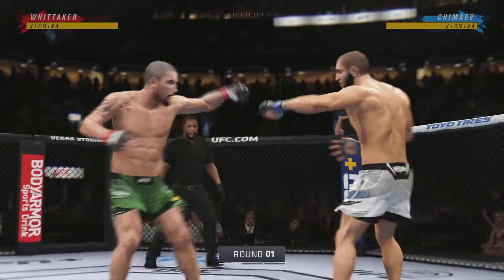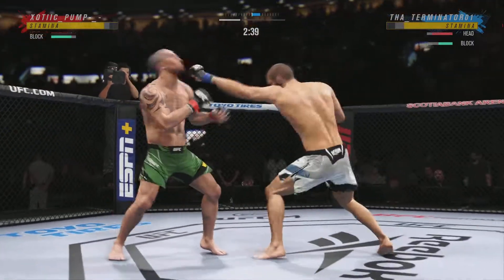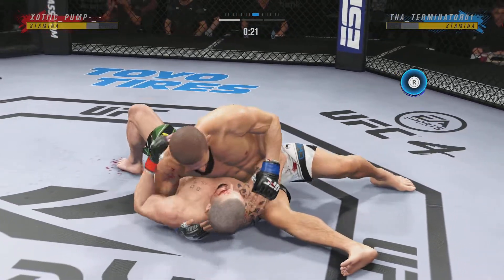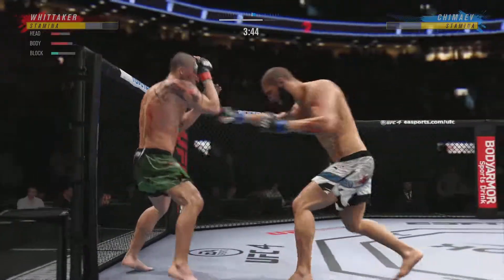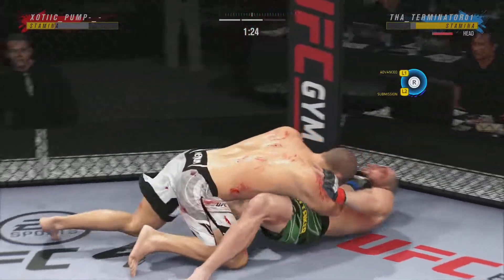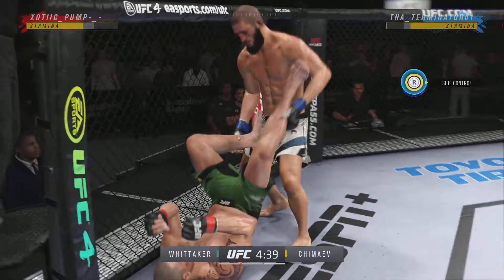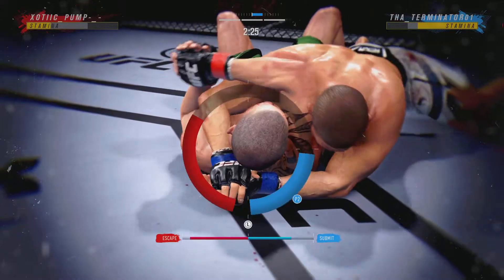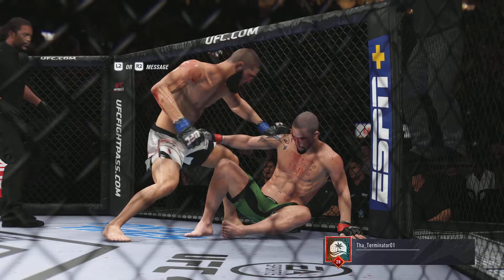KHAMZAT vs Robert Whittaker EA UFC 4 Online